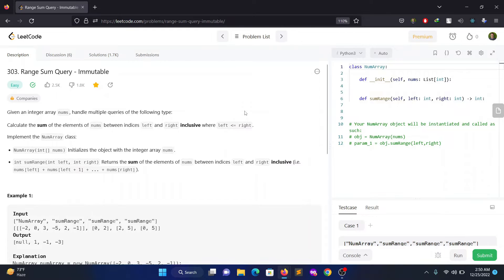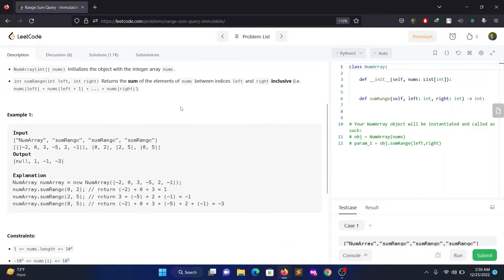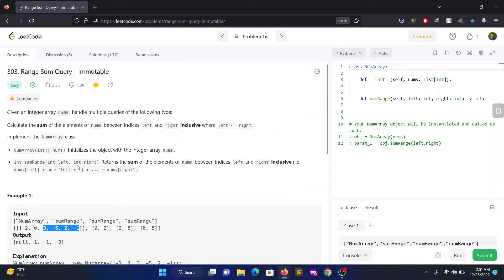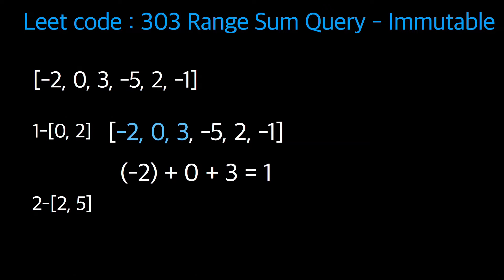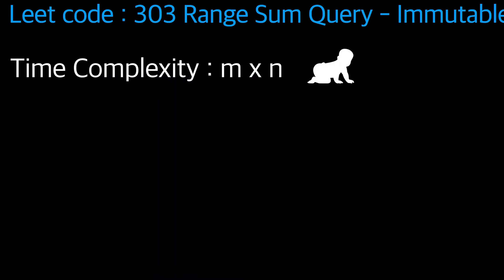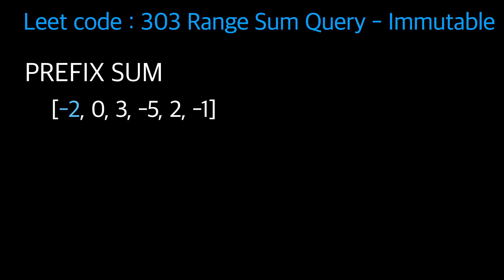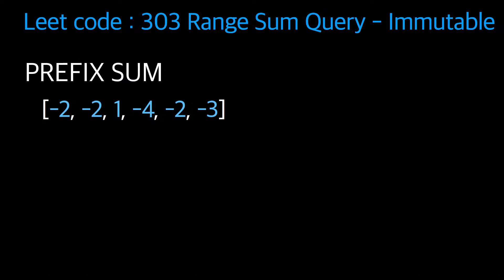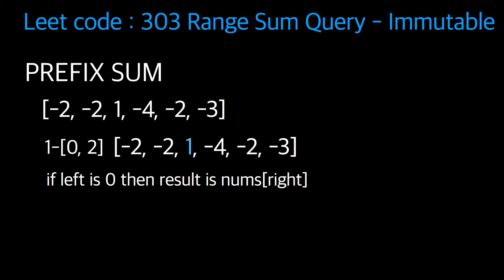Leetcode - 303 Range Sum Query - Immutable (Easy) in Java,Python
Range Sum Query - Immutable

Topic : Array
Core Concept :  Prefix Sum & DP